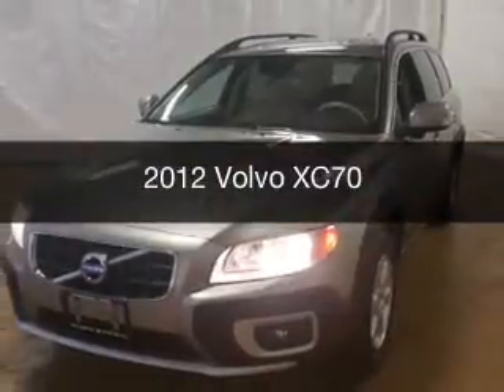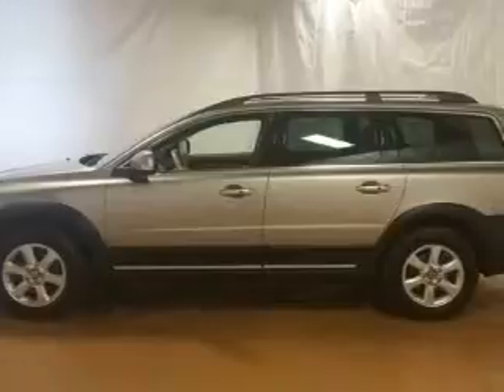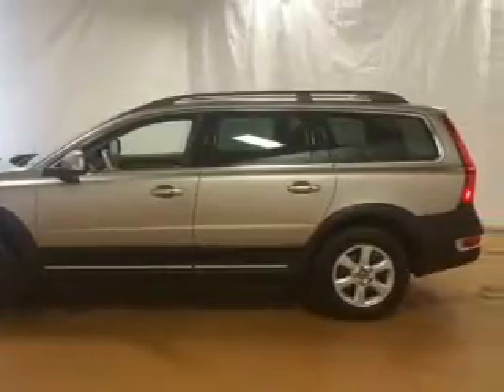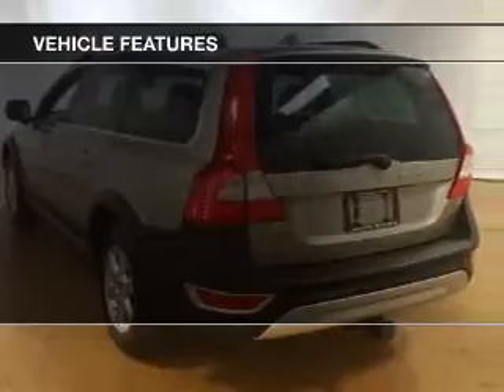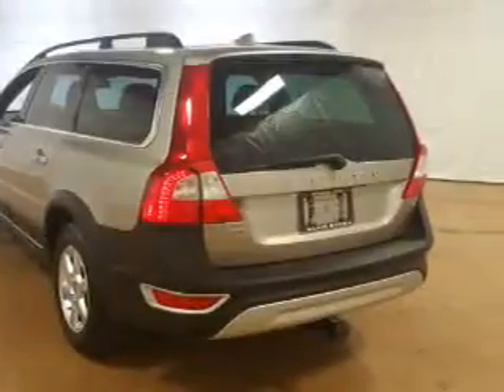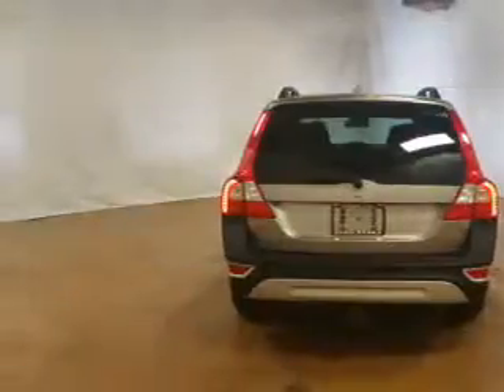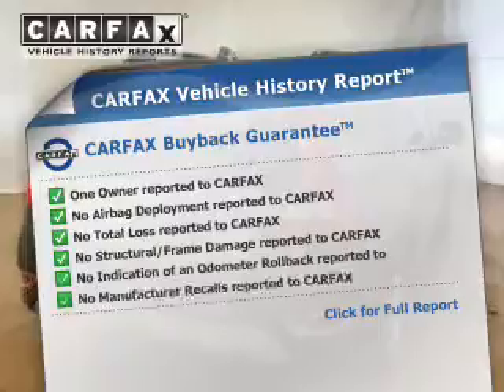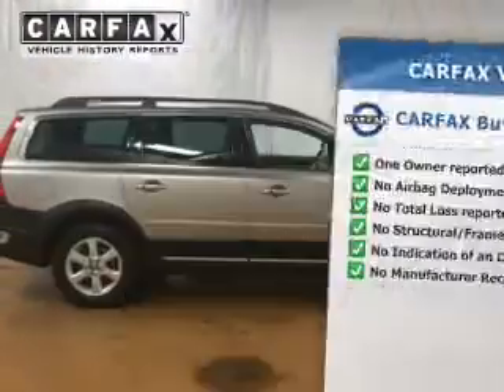2012 Volvo XC70 - Syracuse NY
Year: 2012
Make: Volvo
Model: XC70
Trim:
Engine: 3.2 L, 6 cylinder
Transmission:
Color: Silver
Mileage: 77858
Address:
1230 West Genesee Street